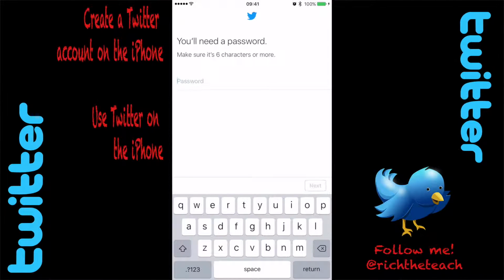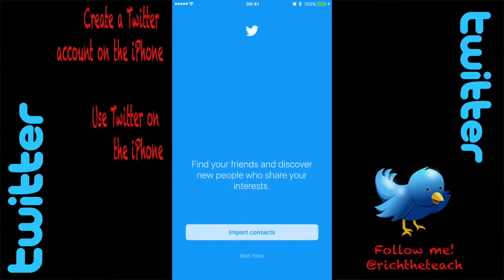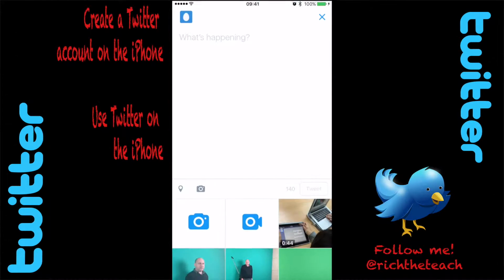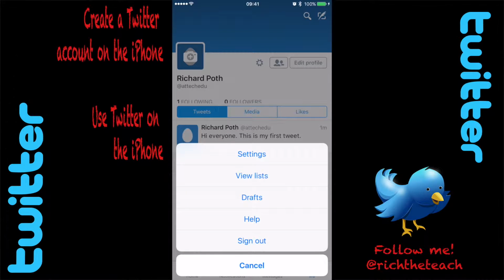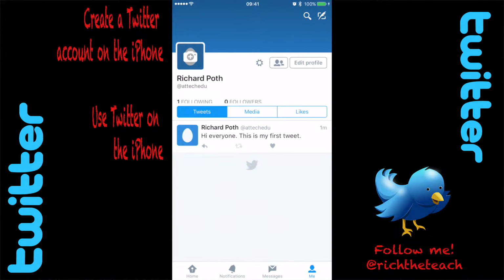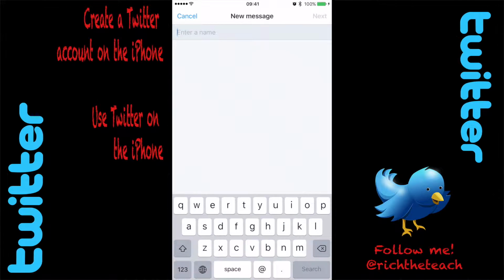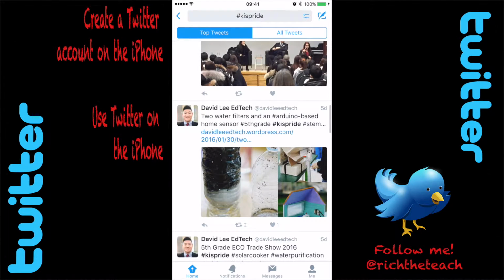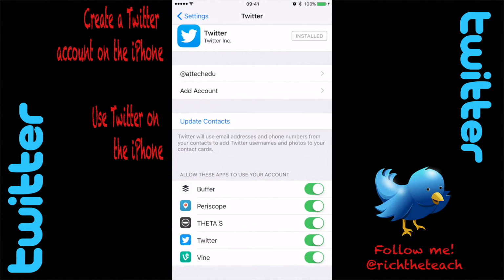Twitter Tips - Creating a Twitter acount on the iPhone and using the App - understanding hashtags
This video talks through how to set up a twitter account on your iPhone or iPad. Find out how to use the Twitter App, send messages, find hashtags, see your feed, follow others and much more.